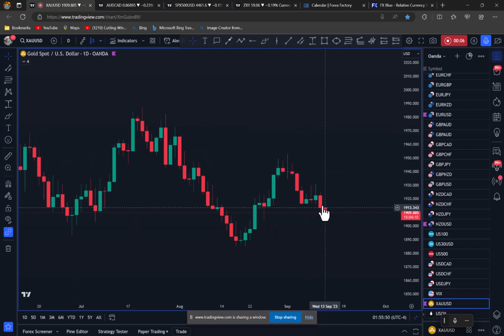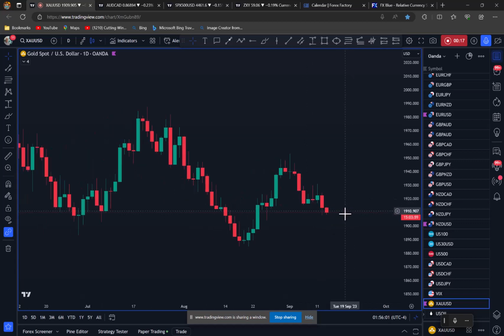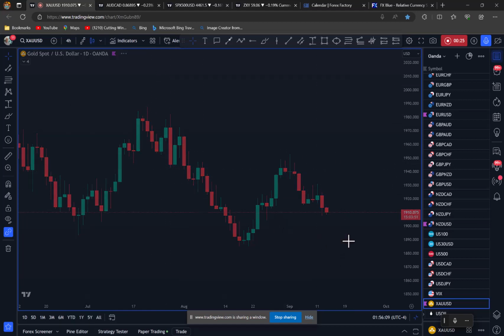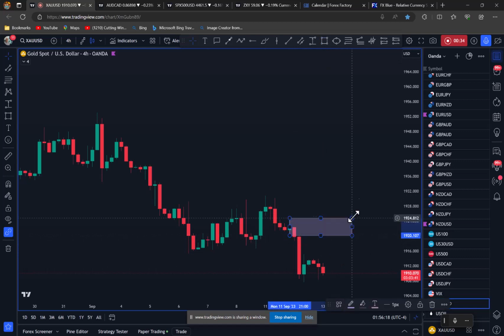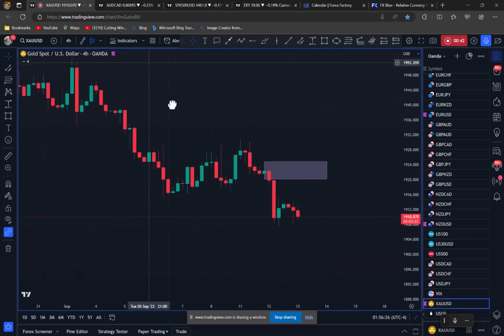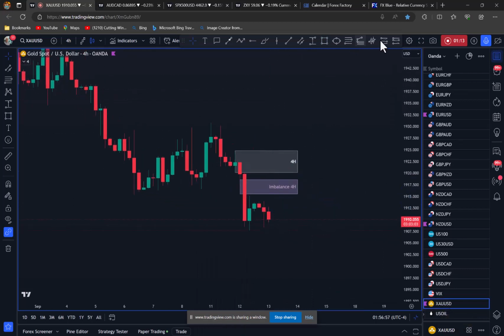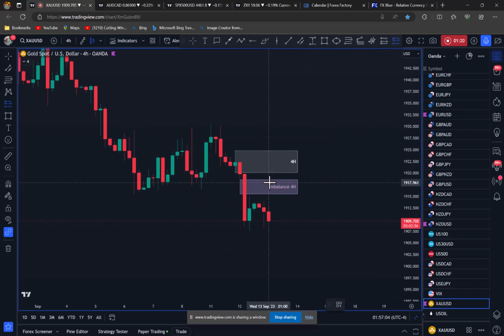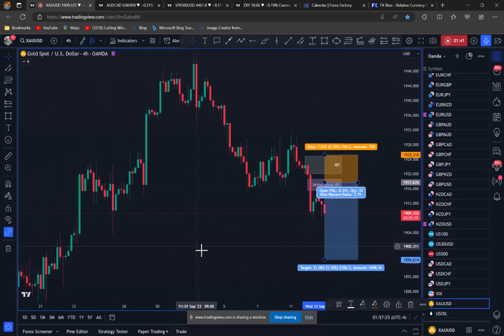GOLD XAUUSD Technical Analysis and Trade Idea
It is apparent that GOLD XAUUSD has encountered notable downward pressure in recent trading sessions. Its trajectory has exhibited a clear descent towards a pivotal support level, as observed on the daily time frame. Our focus now revolves around identifying a favorable entry point during the impending retracement.

In the accompanying video, we delve into critical facets of technical analysis, encompassing elements such as price action dynamics, the prevailing market structure, trend identification, and the delineation of crucial support and resistance levels. It should not be construed as financial advice, but rather as a valuable resource for enhancing your understanding of market dynamics.